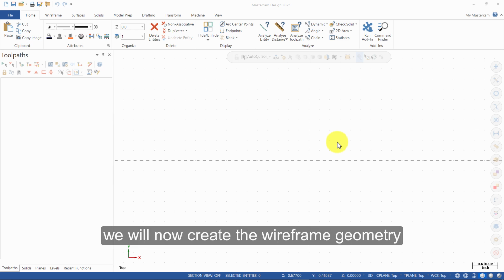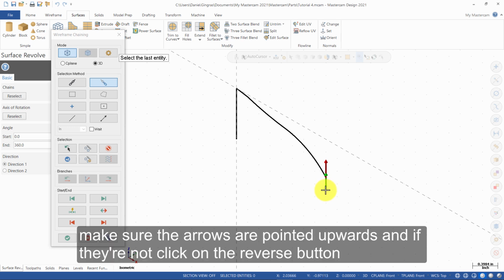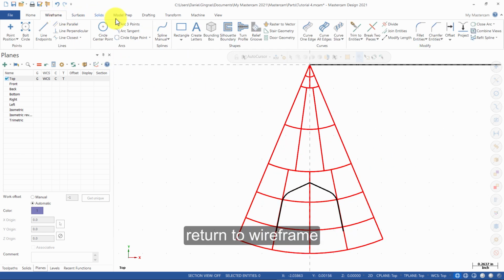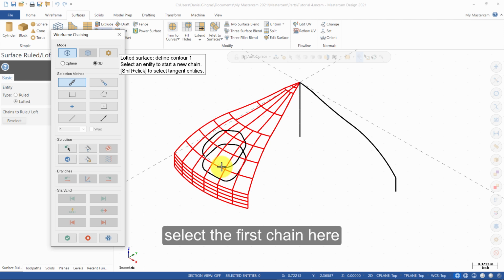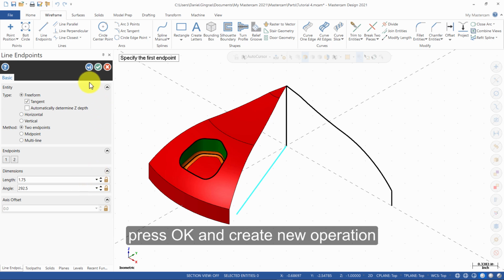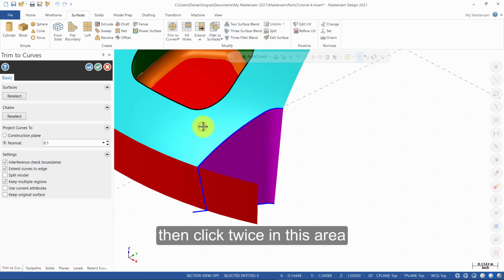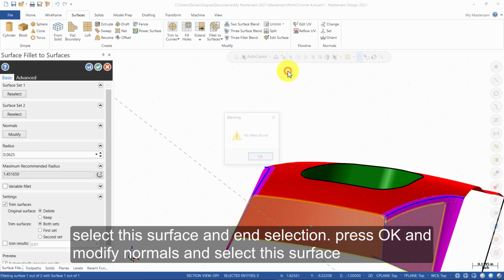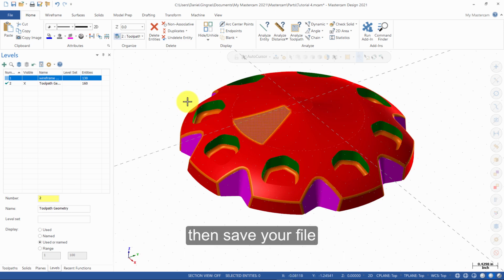2 Geometry Creation